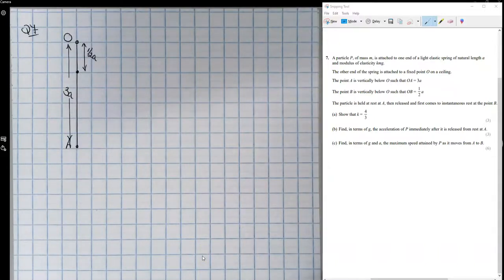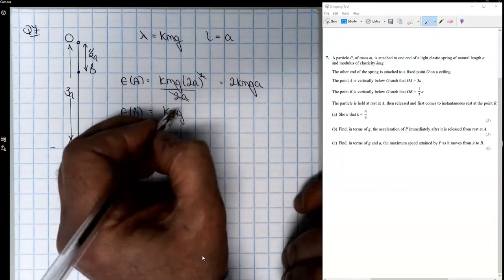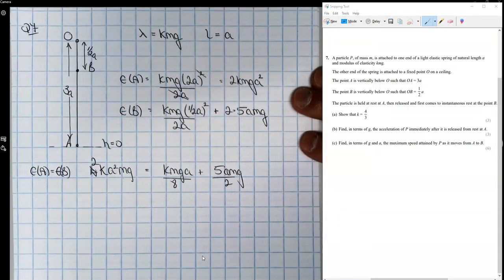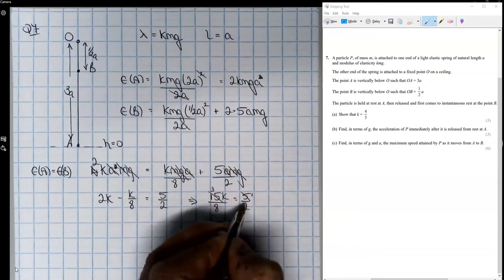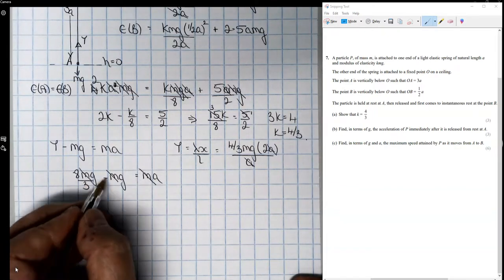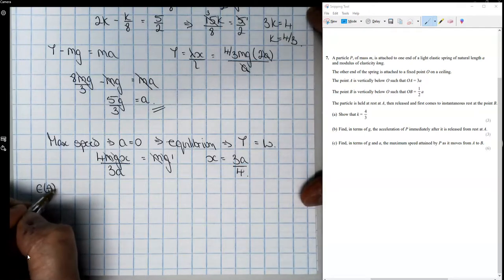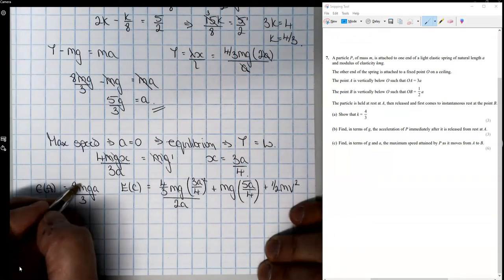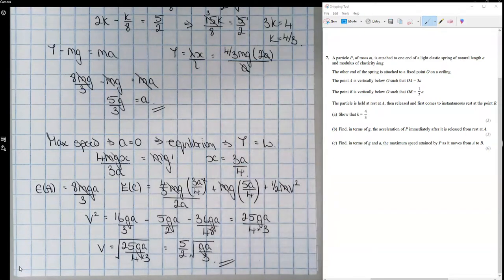Q7 FMechs 1 2019